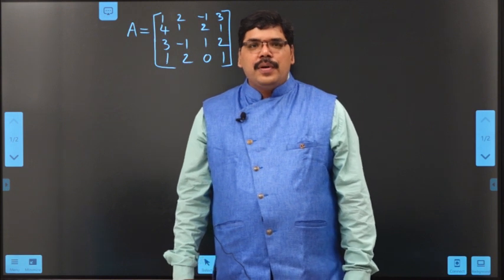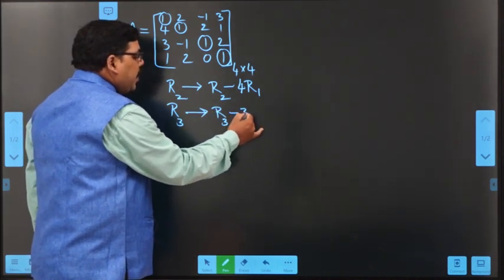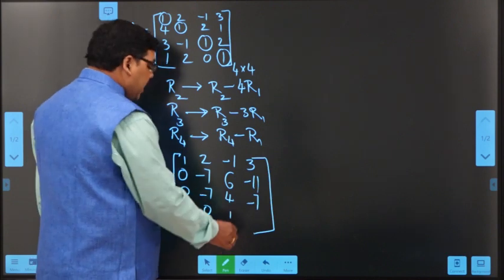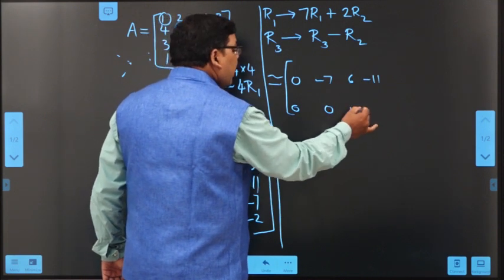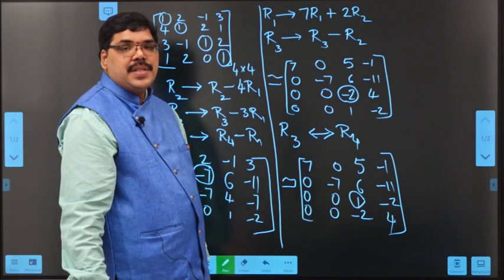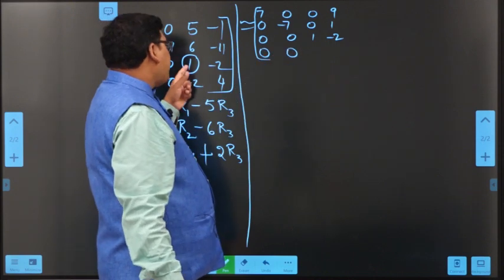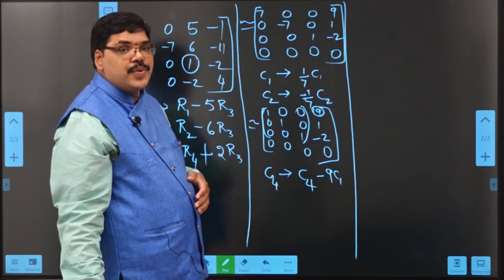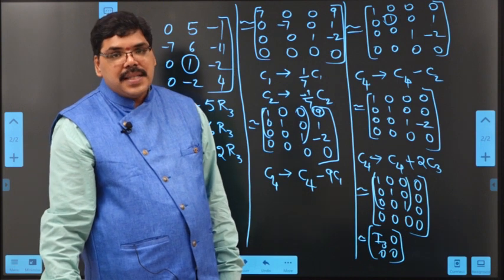Engg.MATHS U1 L5 Normal Form